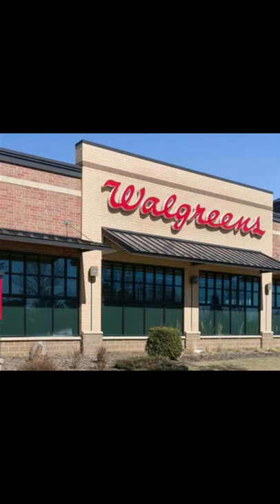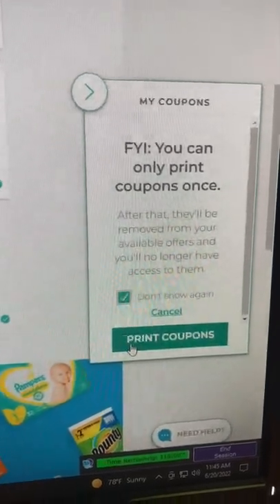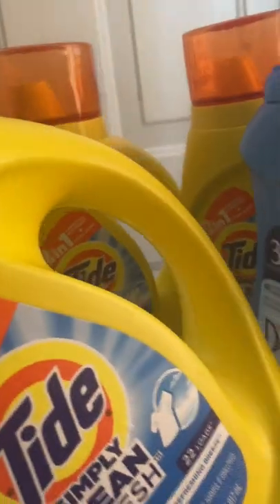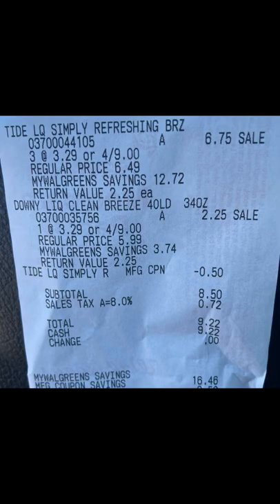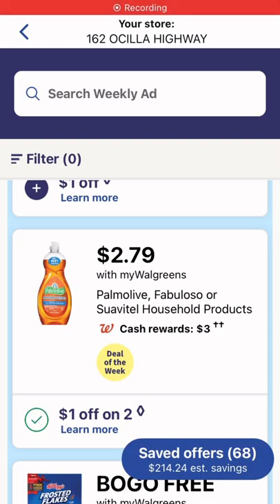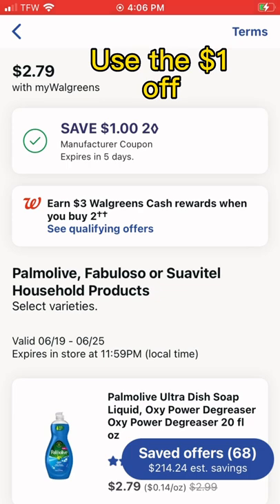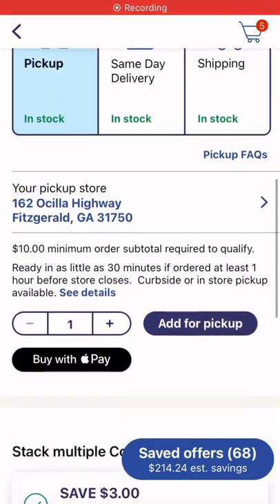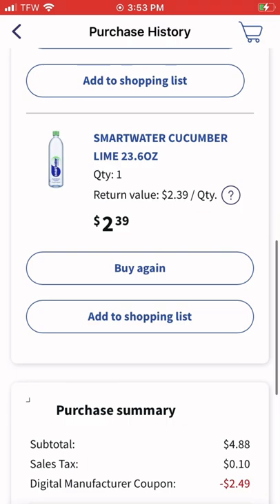Walgreens 4 for $9 laundry deal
I used a paper $.50 off Tide Simply coupon and paid $9.22 tax for (4) laundry detergent items.